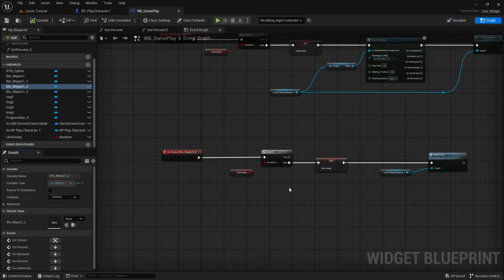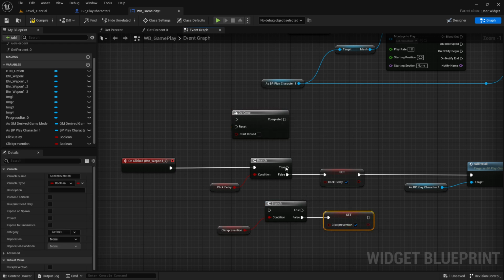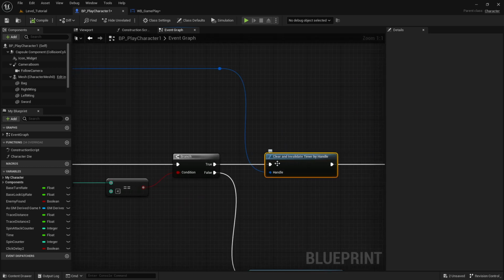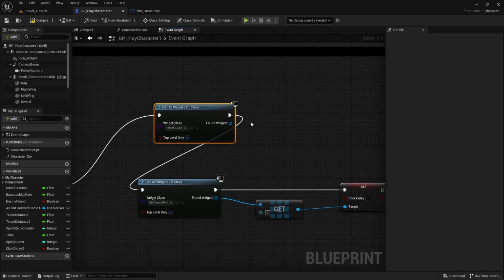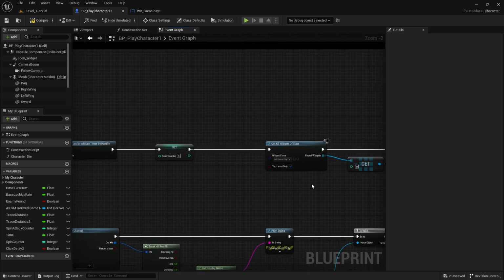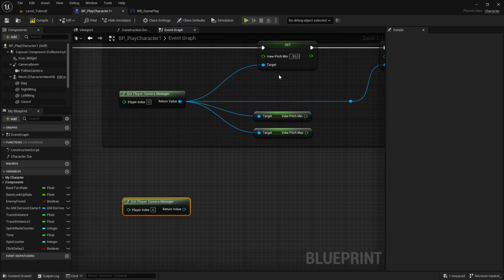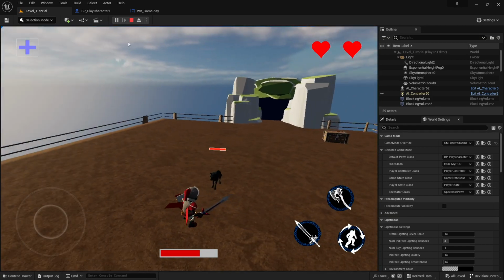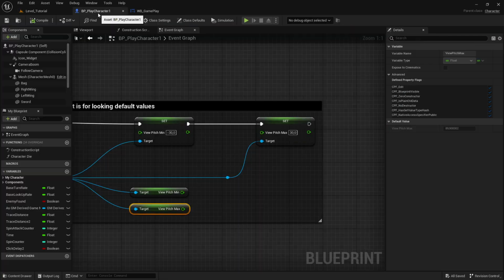UE5 - Tutorial #-56 - Game Dev - Click Prevention and Camera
Hi,
here we add click prevention and camra pitch.